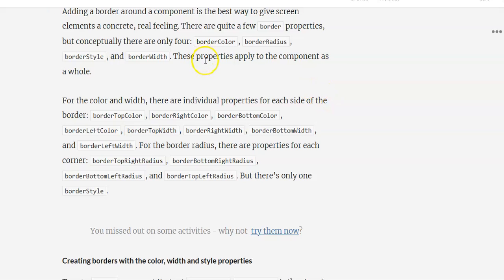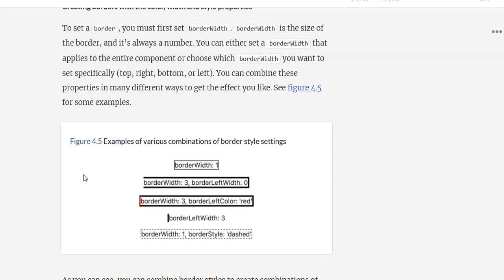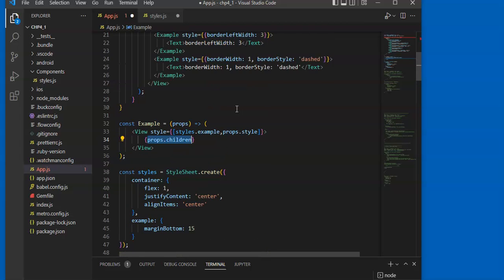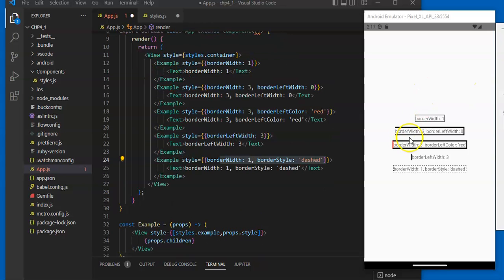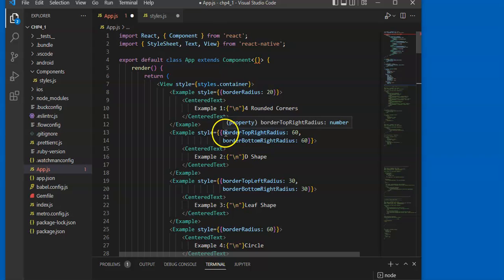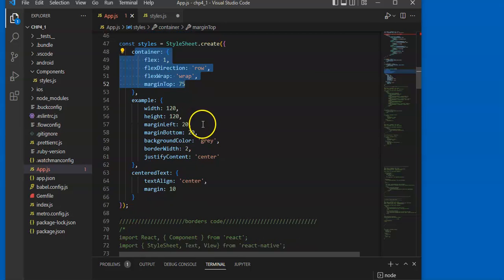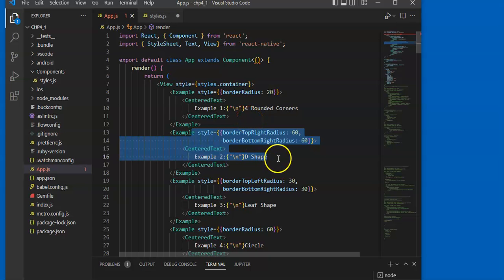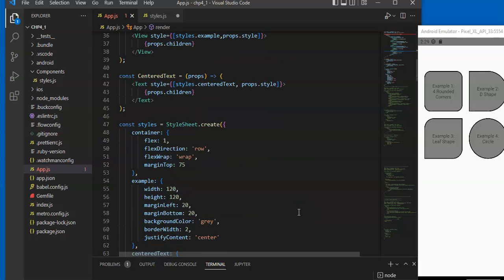4 3 Border Radius